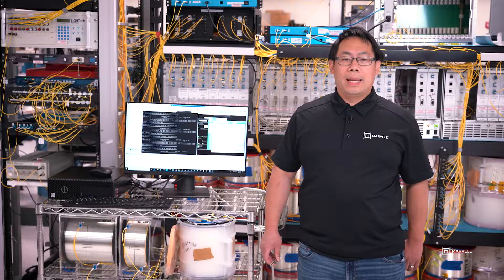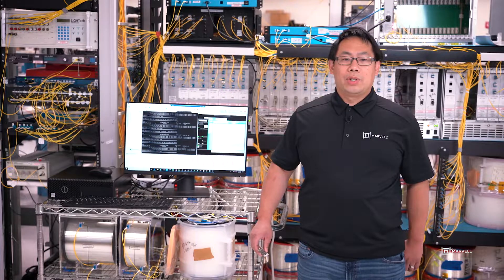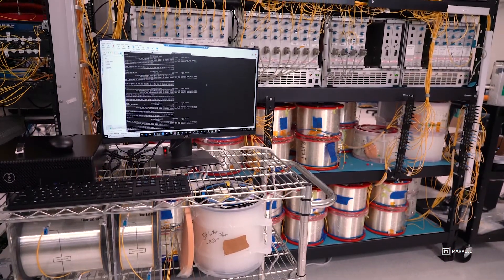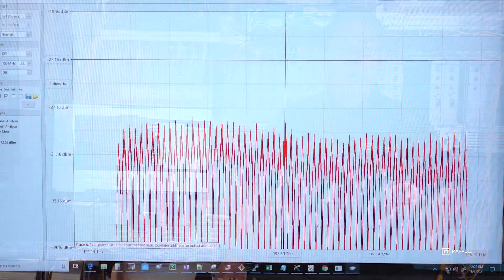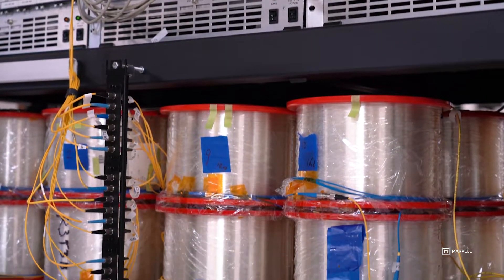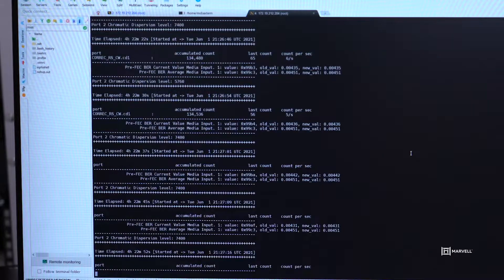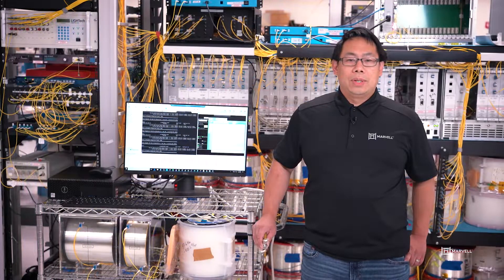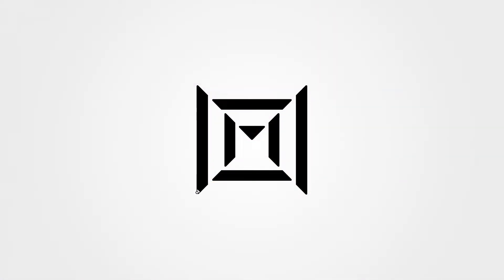COLORZ II ZR+ Demo Video | Christopher Wong | Marvell Technology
Christopher Wong demonstrates Marvell’s COLORZ® II, the industry’s first QSFP-DD pluggable coherent transceivers for cloud data center interconnects. The demo showcases COLORZ II ZR+ capabilities over a distance of 400km.